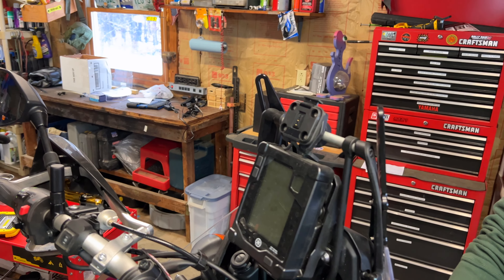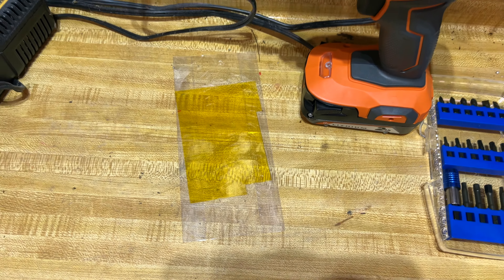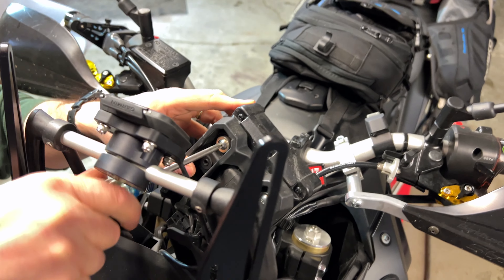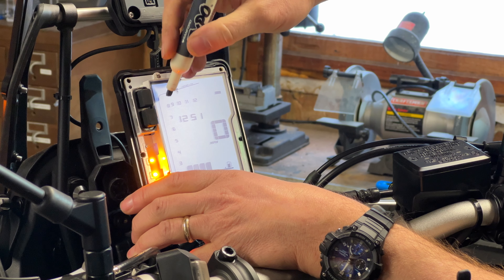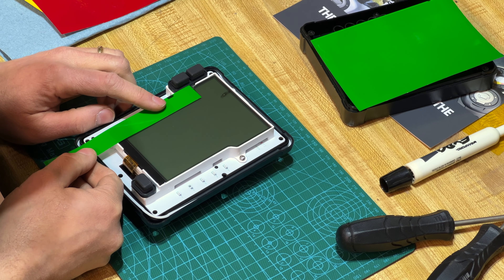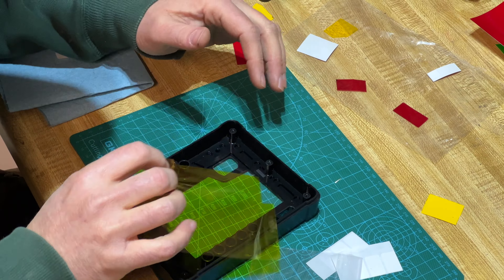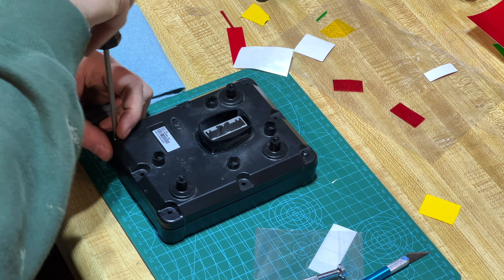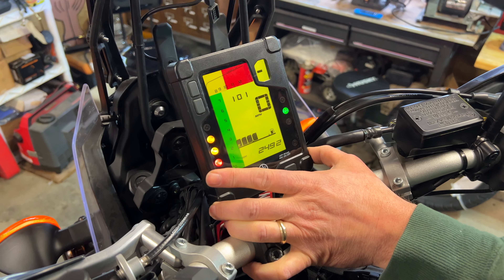Install: ColorClusterz Dash Customization for Yamaha Tenere 700 (T700)